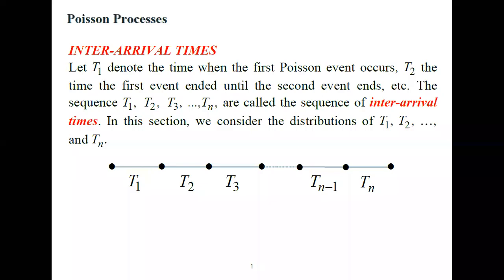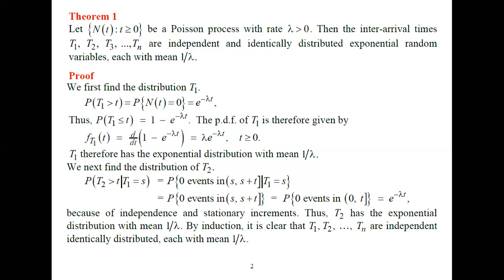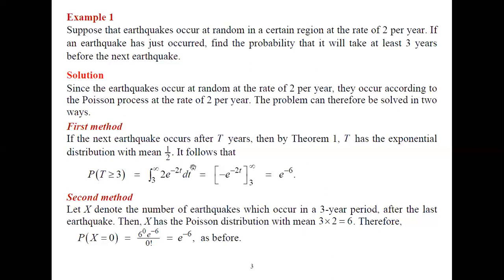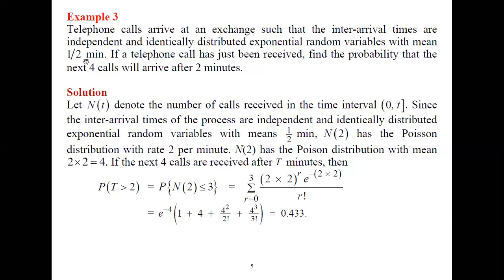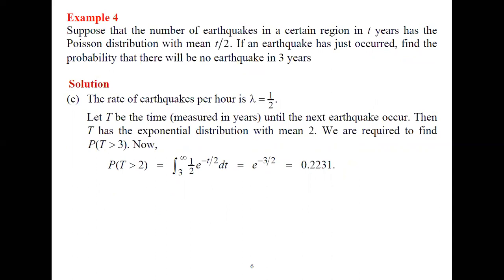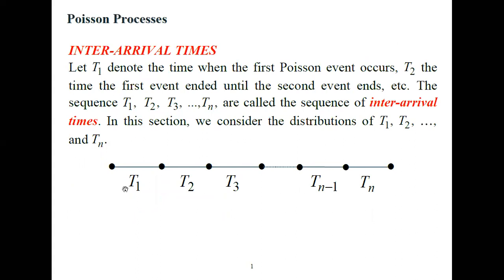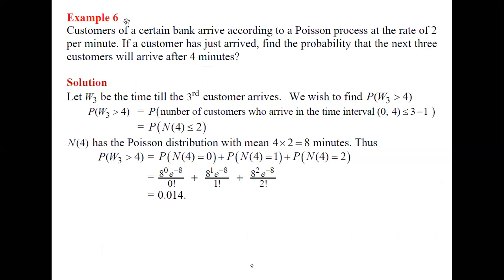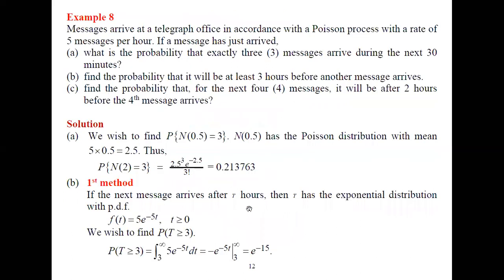Poisson Processes - Inter Arrival Times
Times between arrivals